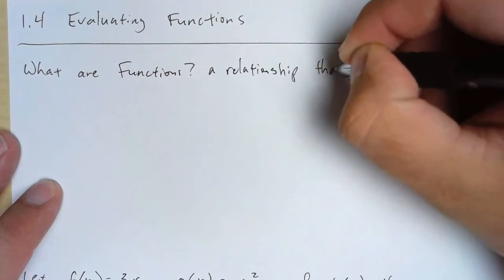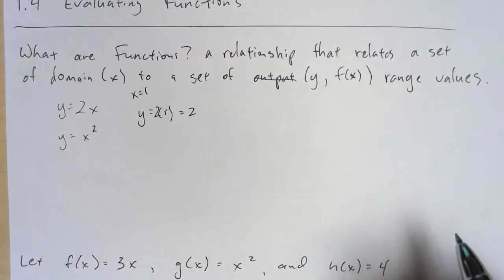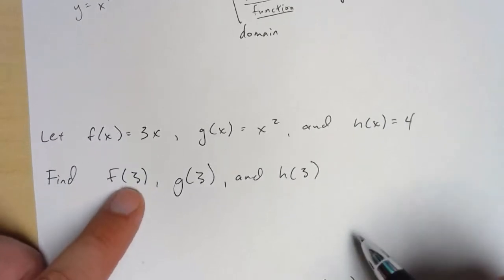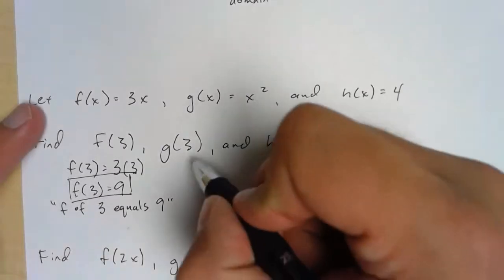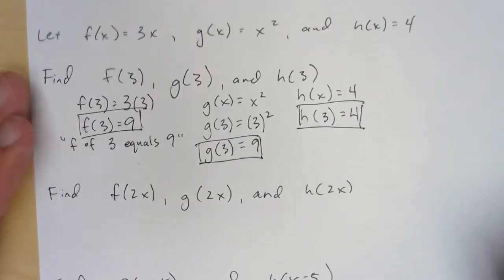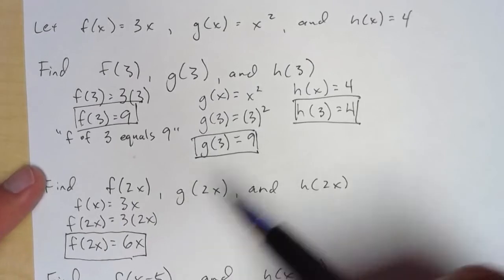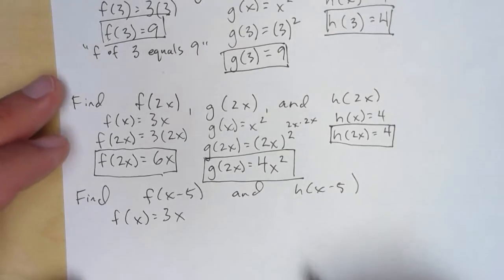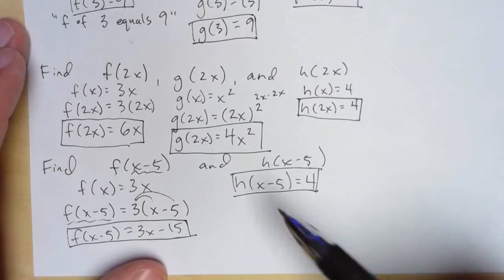1.4 Evaluating Functions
This video shows how to evaluate functions with numbers, single term, and two term expressions.